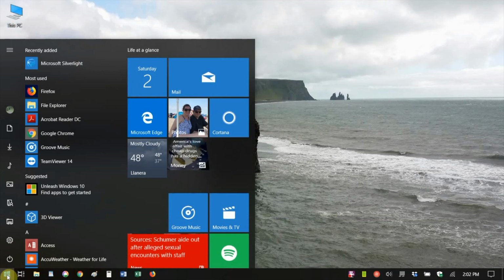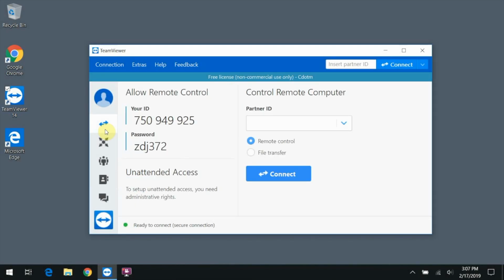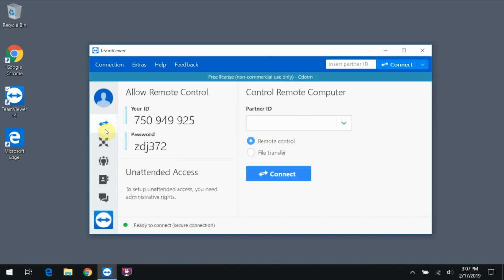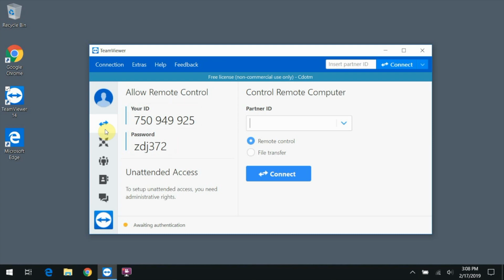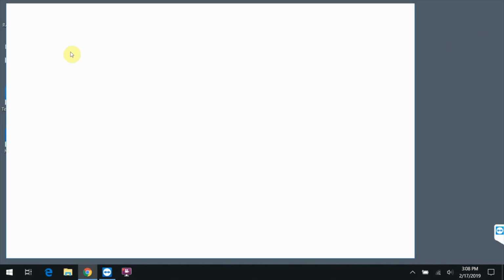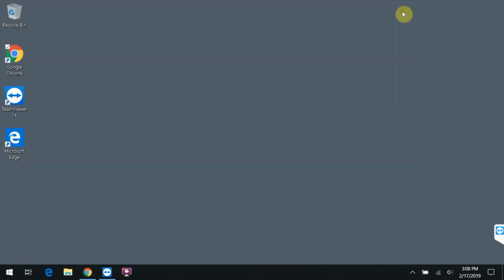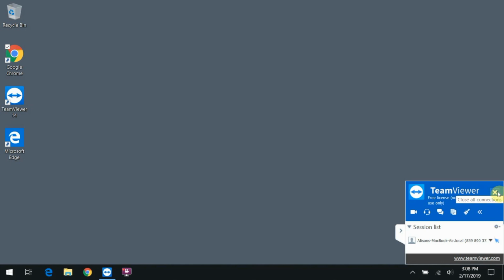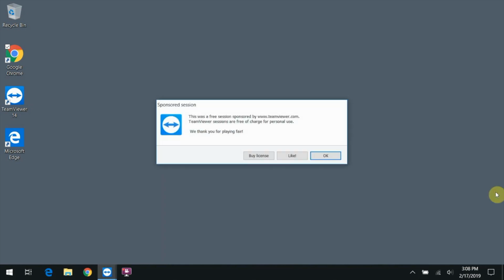How to get Tech Help from a Friend Remotely using Teamviewer: Windows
Need to get some computer assistance from a friend or family member? They don't have to travel to help you!  If Teamviewer is already installed on your PC, here's how to find it, start it, and close it when you're done. (See our next video for how to install Teamviewer if you don't have it already).